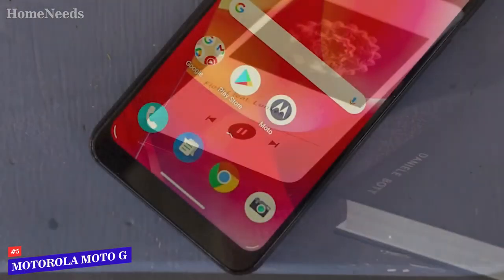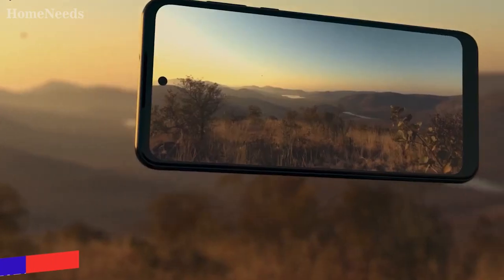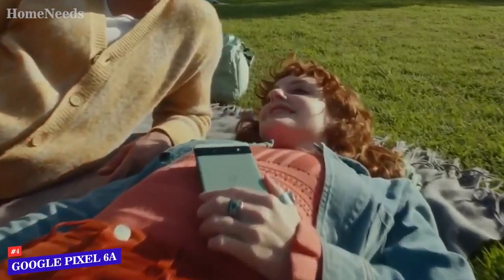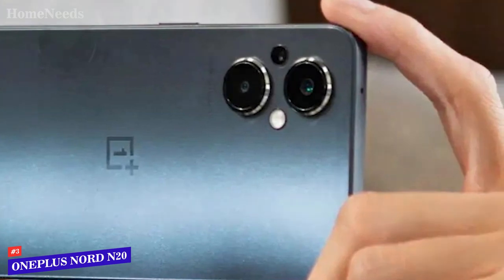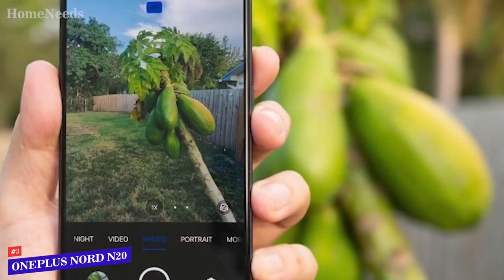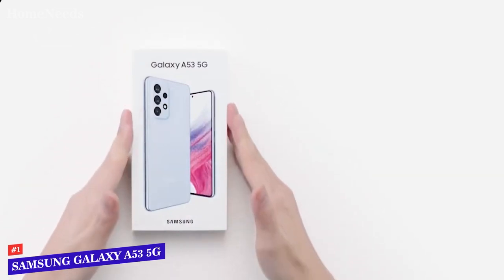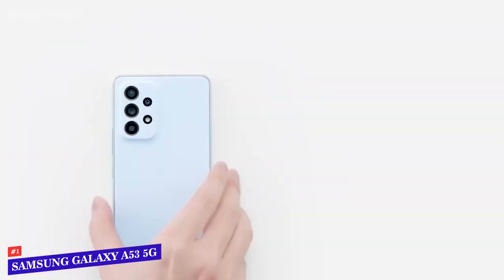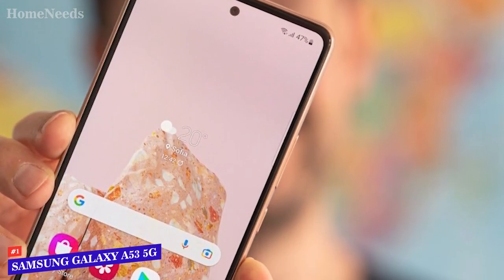Top 5 BEST Budget Smartphones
Top 5 BEST Budget Smartphones of [2023]

➜ Links to the best Budget Smartphones 2023 we listed in this video:

►US Links◄
➜ 5. Motorola Moto G Power 2022
➜ 4. Google Pixel 6a
➜ 3. OnePlus Nord N20 5G
➜ 2. Apple iPhone SE 2022
➜ 1. Samsung Galaxy A53 5G

We have just laid out the top 5 best budget smartphones 2023. In 5th place is the Motorola Moto G Power 2022, our pick for the best value budget smartphone. In 4th place is the Google Pixel 6a, our pick for the best camera budget smartphone. In 3rd place is the OnePlus Nord N20 5G, our pick for the best display budget smartphone. In 2nd place is the Apple iPhone SE 2022, our pick for the best Apple budget smartphone. In 1st place is the Samsung Galaxy A53 5G, our pick for the best overall budget smartphone.